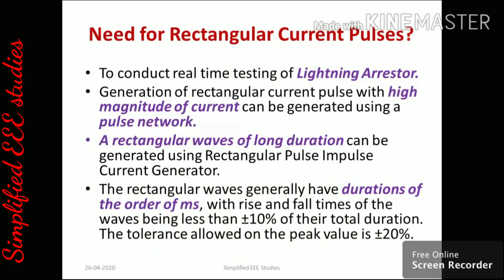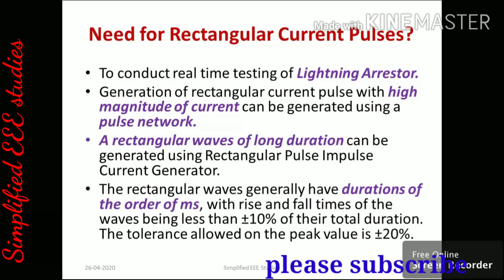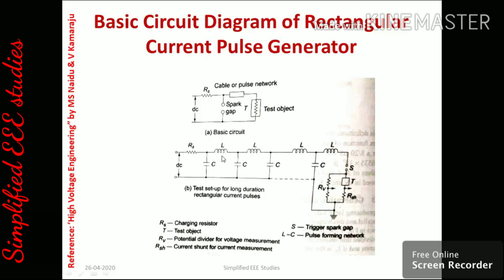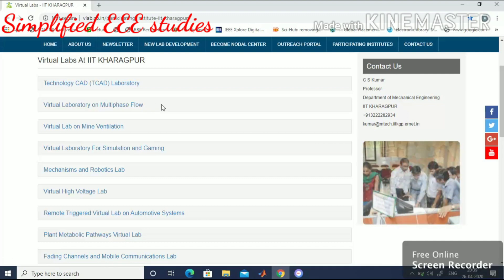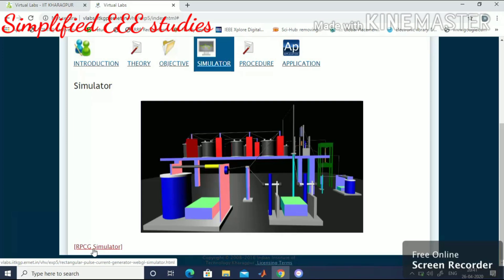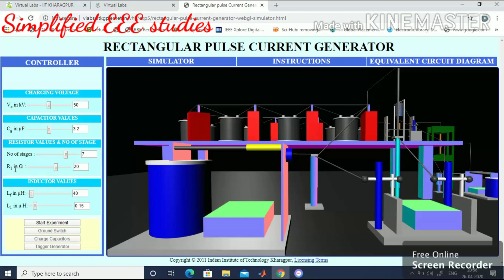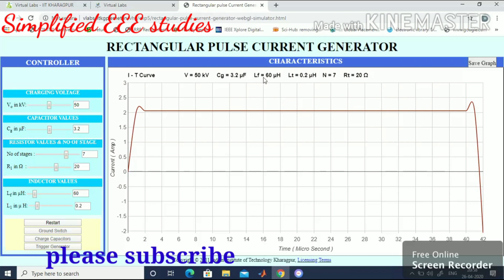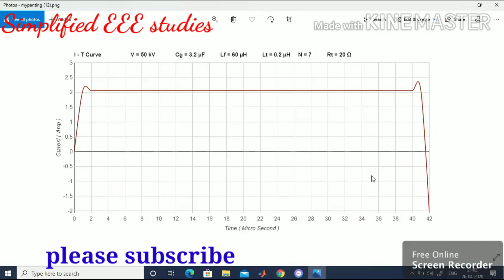Simulation of Rectangular Current Pulse Generator using Virtual Lab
Dear all,
In this video I have explain the method of generating Rectangular Current Pulse using Rectangular Current Pulse Generator. This is mainly used for testing of Lightning Arrestor (Surge Arrestor).